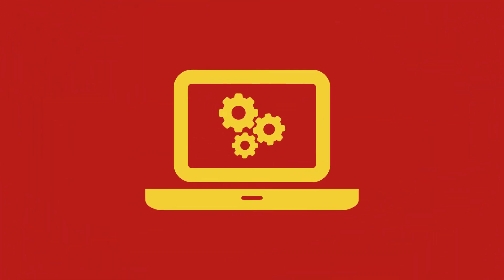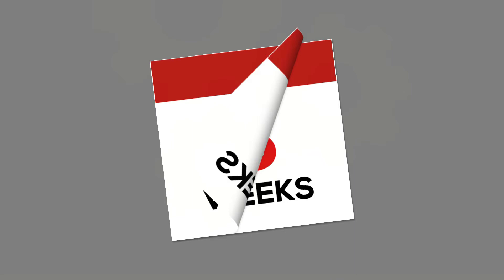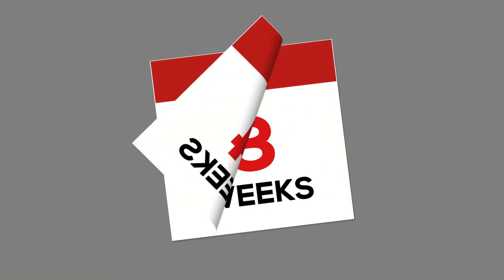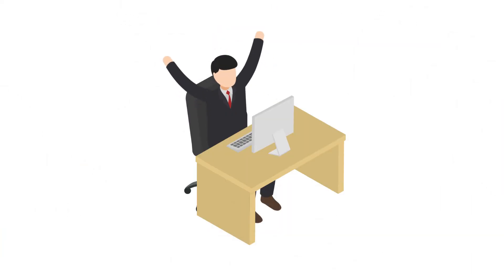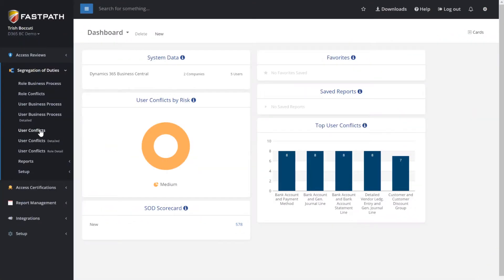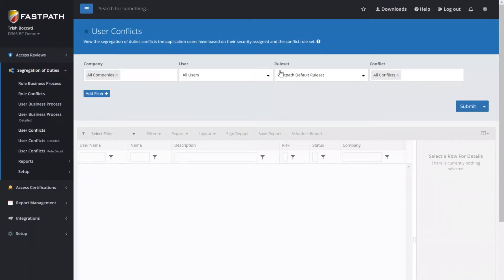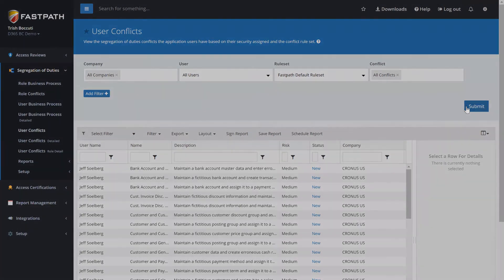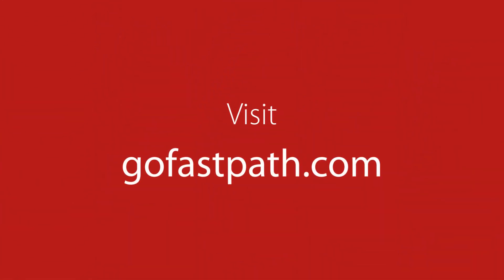Fastpath Assure - Segregation of Duties for Dynamics 365 Business Central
Are you trying to manage segregation of duties in Dynamics Business Central? The Fastpath Assure platform has an SOD rule set written specifically for D365 Business Central.